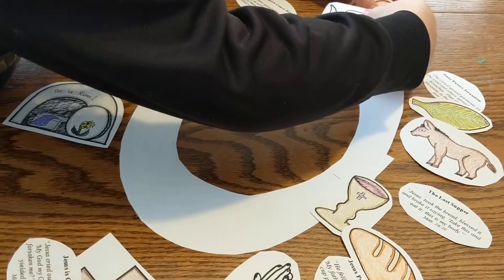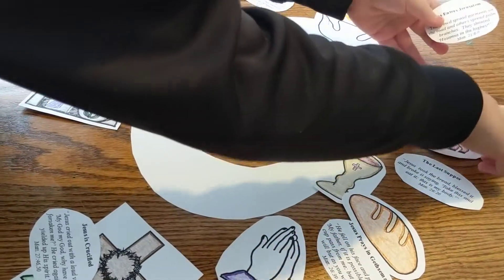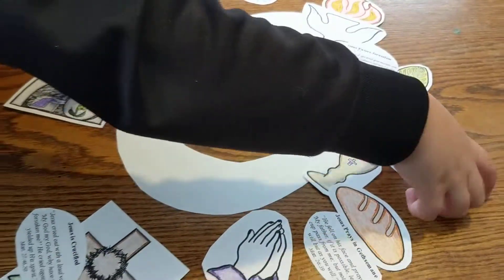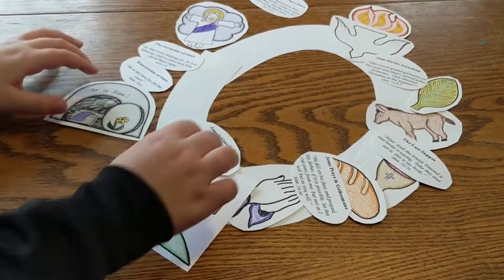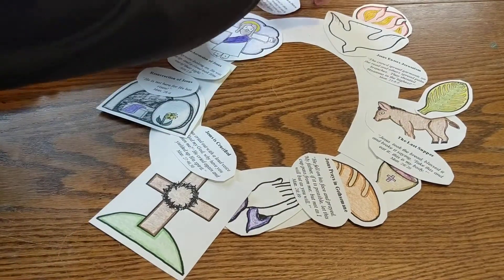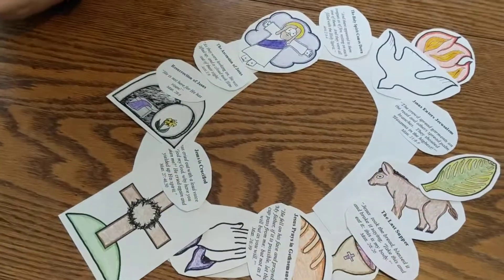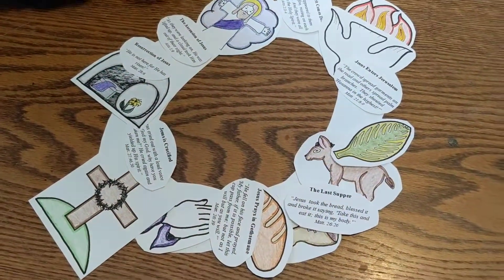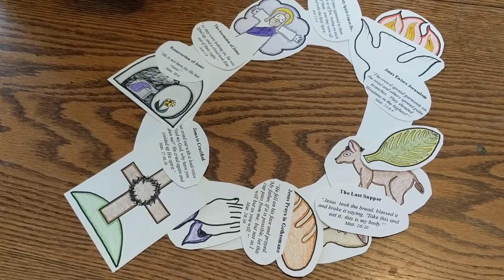DCPIC Lenten Craft Activity: Easter Story Wreath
Durham Catholic Parent Involvement Committee (DCPIC) is offering virtual Lenten craft activities using materials in your home. The Easter Story Wreath is the third activity in this series. Further information can be found on our website (dcpic.ca).